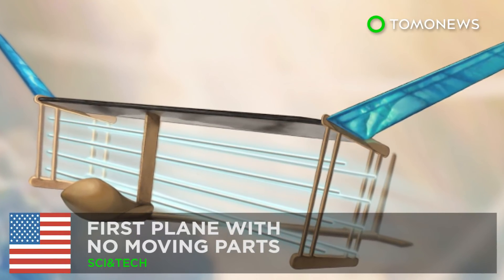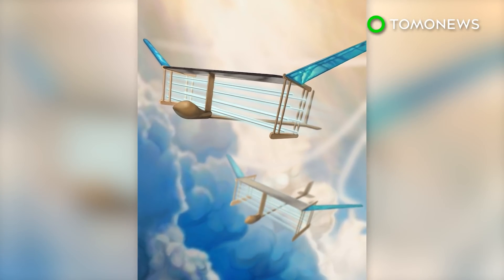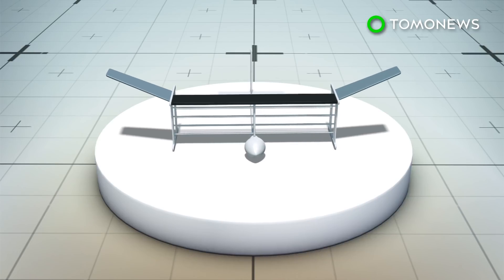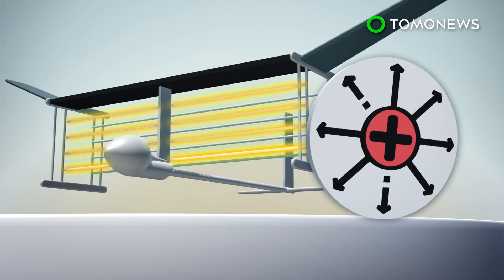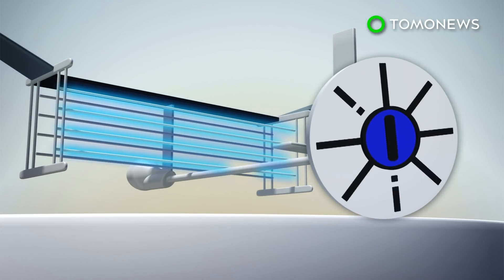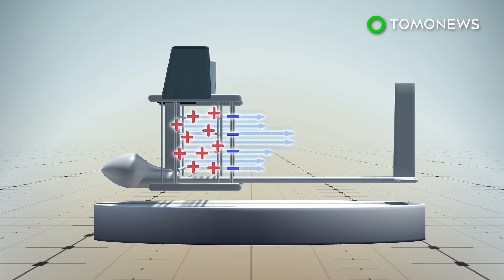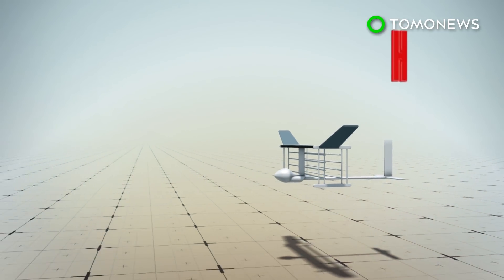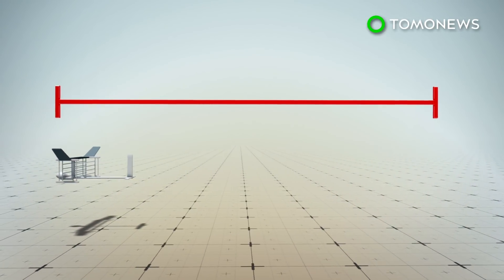Ionic wind: MIT flies first-ever plane with no moving parts - TomoNews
CAMBRIDGE, MASSACHUSETTS — Engineers at MIT have managed to fly an airplane with no moving parts.

The aircraft was designed to resemble a glider, it weighs roughly two kilograms and has a 5-meter wingspan. The plane has two rows of wires under its wing. The row at the front end of the wing carries 20,000 volts of positively charged particles called ions.

The ions are then attracted to the row on the back end of the wing which carries a negative charge of 20,000 volts. As the ions move to the back row they collide with neutral air pushing it behind the glider and generating electroaerodynamic thrust, driving the aircraft forward. This air is called ionic wind.

According to their study, published in the journal Nature, the team tested the glider inside a gym where it managed to sustain flight and travel 60 meters, making it the first solid state flight — or flight without moving parts like turbines and propellers.

Engineers participating in the study hope this technology can be the first step towards designing aircrafts that are quieter and do not emit combustion emissions.

Engineer Steven Barret says the team was inspired by the futuristic space crafts from Star Trek. Let's hope the technology they've developed lives long and prospers.